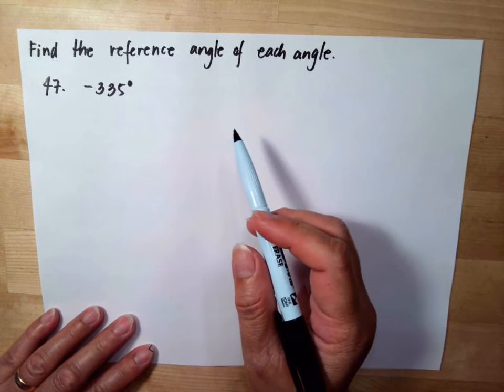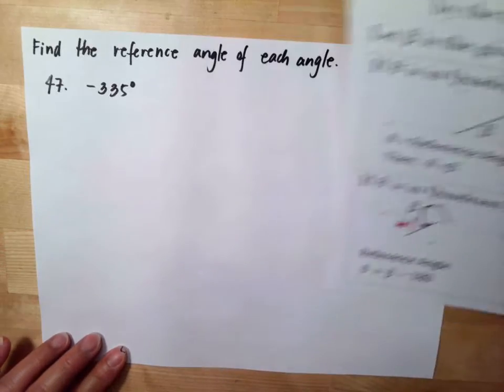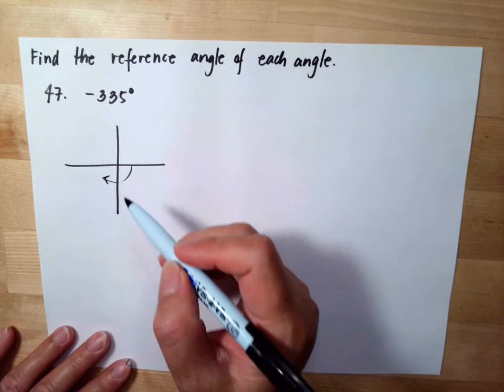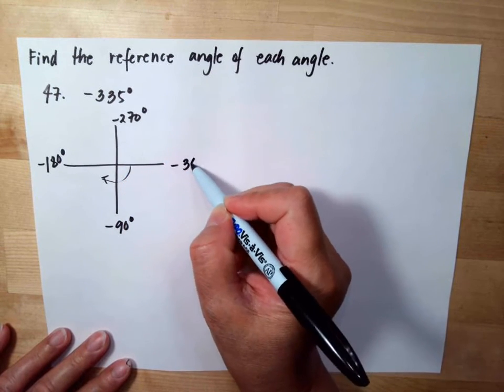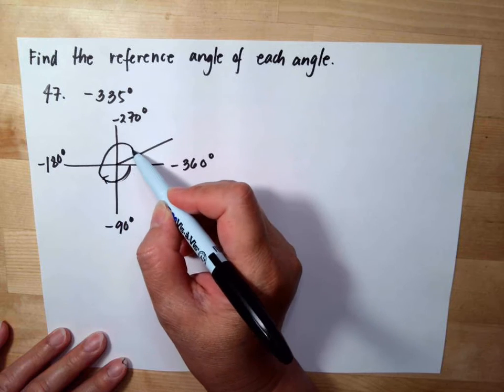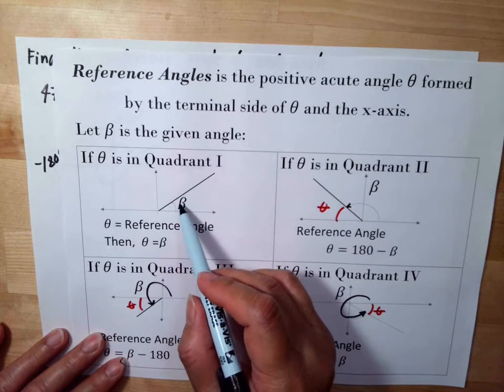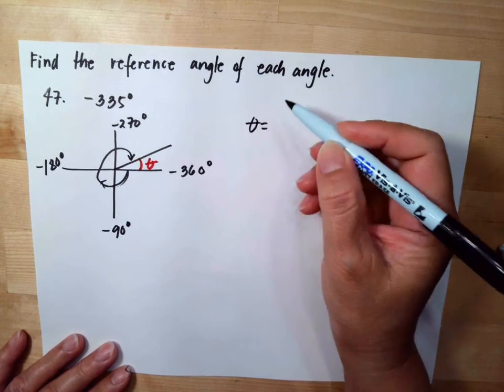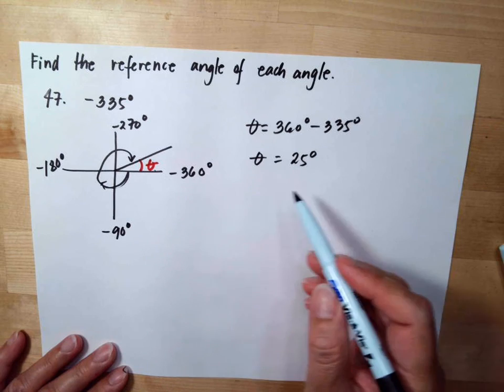Trigonometric Function of Any Angle #47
How to find the reference angle?